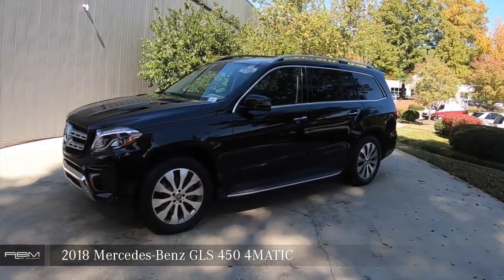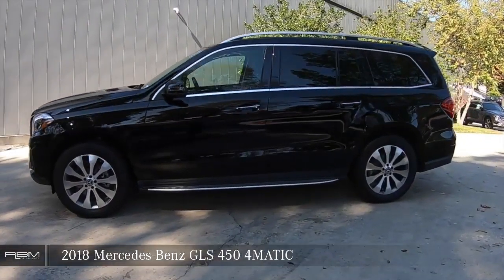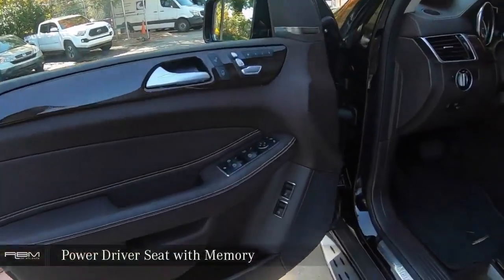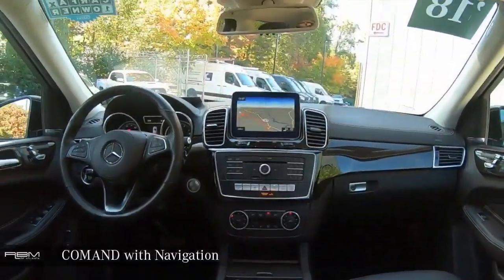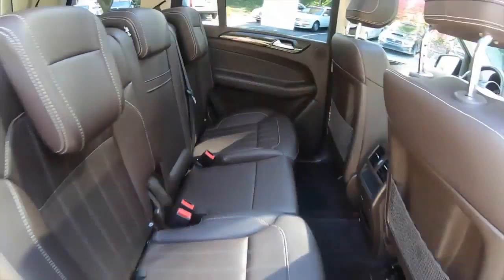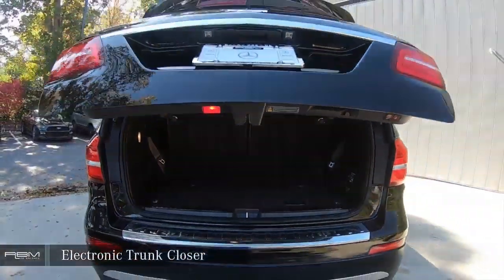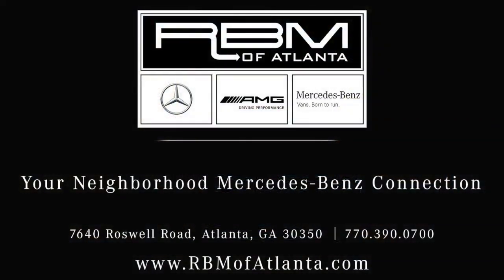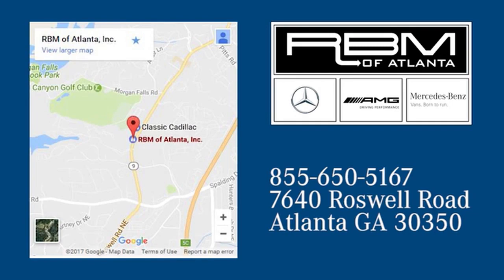Certified 2018 Mercedes-Benz GLS Atlanta GA Sandy Springs, GA L6294P - SOLD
SOLD -

Year: 2018
Make: Mercedes-Benz
Model: GLS
Trim: GLS 450 4MATIC
Engine: 6 Cyl. 3.0 L
Transmission: Automatic
Color: Black
Interior: Espresso Brown
Mileage: 16047
Stock #: L6294P
VIN: 4JGDF6EE8JB106463
CERTIFIED, ONE OWNER CLEAN CARFAX! DIRECT FROM OUR COURTESY VEHICLE FLEET, WELL MAINTAINED. WHEEL LOCKING BOLTS, TRAILER HITCH -inc: 7,200 lb towing capacity, REAR SEAT ENTERTAINMENT PRE-WIRING, PREMIUM PACKAGE -inc: Passenger Seat w/Memory, Apple CarPlay, Smartphone Integration, Radio: COMAND System, Multi-Color Interior Ambient Lighting, illuminated door sills, SiriusXM Radio, KEYLESS GO, DVD Drive, Android Auto, POWER EASY ENTRY, PORCELAIN HEADLINER, PARKING ASSIST PACKAGE -inc: PARKTRONIC w/Active Parking Assist, Surround View System, PANORAMA SUNROOF, LIGHTING PACKAGE -inc: LED Dynamic Headlamps, Adaptive Highbeam Assist, LANE TRACKING PACKAGE -inc: Blind Spot Assist, Lane Keeping Assist. This Mercedes-Benz GLS has a powerful Twin Turbo Premium Unleaded V-6 3.0 L/183 engine powering this Automatic transmission.*These Packages Will Make Your Mercedes-Benz GLS GLS 450 4MATIC The Envy of Your Friends *APPEARANCE PACKAGE -inc: Illuminated Running Boards, Wheels: 20 10-Spoke Alloy, Tires: P275/50R20 All-Season , ESPRESSO BROWN, MB-TEX UPHOLSTERY, BLACK, Window Grid Diversity Antenna, Wheels: 19 x 8.5J Twin 5-Spoke, Wheels w/Machined w/Painted Accents Accents, Valet Function, Urethane Gear Shift Knob, Trunk/Hatch Auto-Latch, Trip computer, Transmission: 9-Speed Automatic, Transmission w/Driver Selectable Mode and Sequential Shift Control w/Steering Wheel Controls, Tracker System, Towing Equipment -inc: Trailer Sway Control, Tires: P275/55R19 AS, Tire Specific Low Tire Pressure Warning, Tailgate/Rear Door Lock Included w/Power Door Locks, Systems Monitor, Streaming Audio, Steel Spare Wheel.*Visit Us Today *Stop by RBM of Atlanta located at 7640 Roswell Road, Atlanta, GA 30350 for a quick visit and a great vehicle!

Address:
7640 Roswell Road